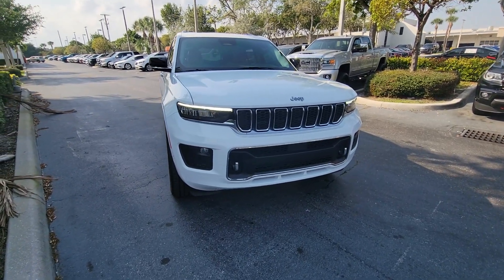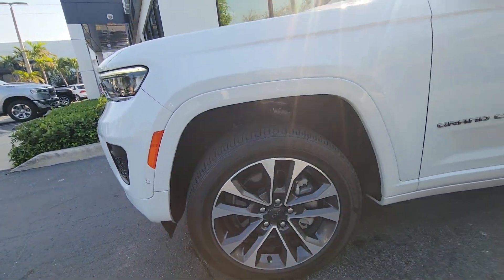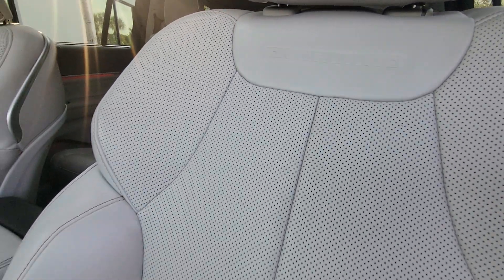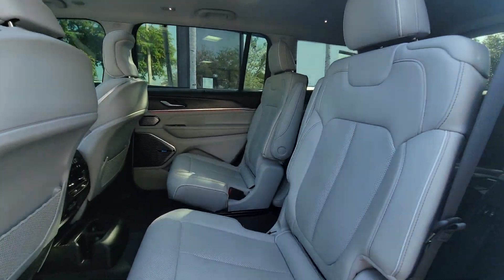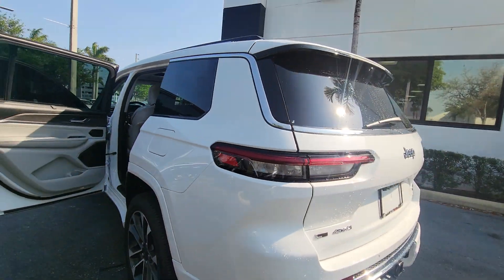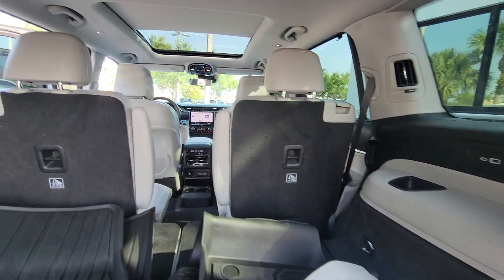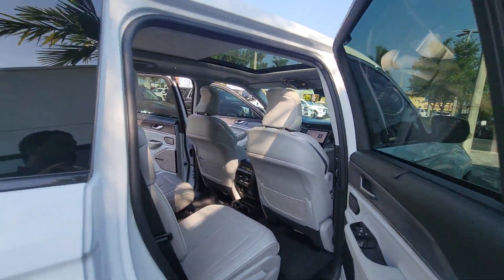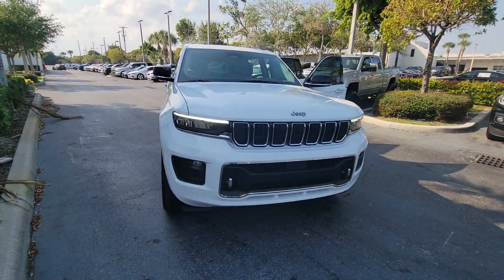2022 Jeep Grand Cherokee L overland